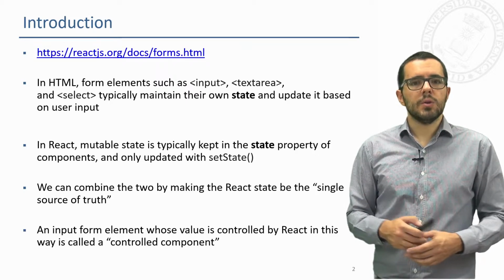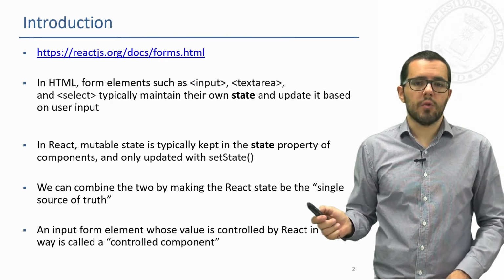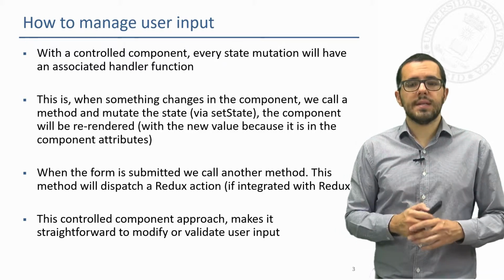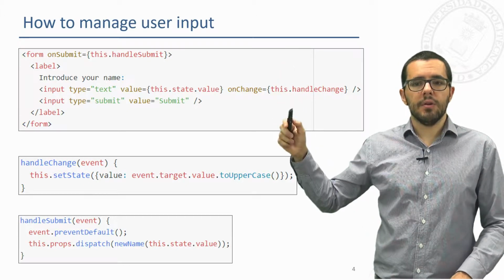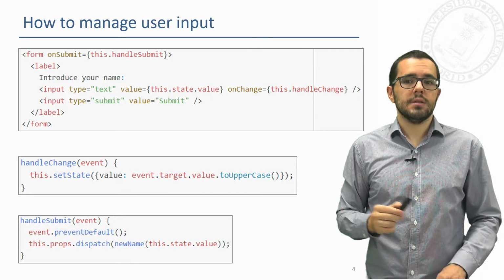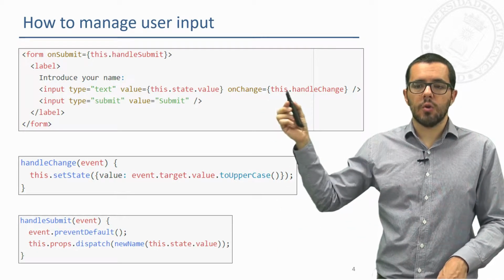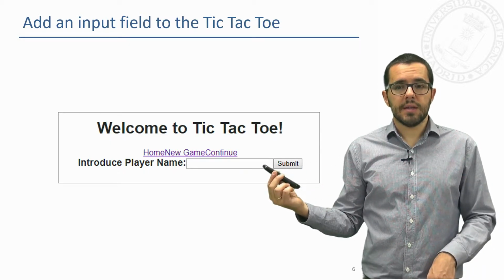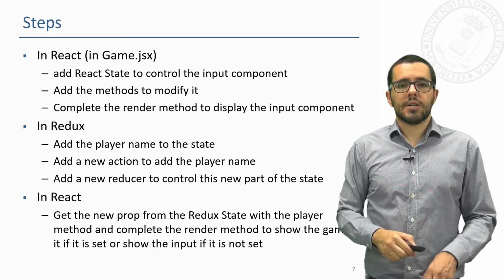MOOC ReactJS & Angular - Module 10 - 4.0 React Forms